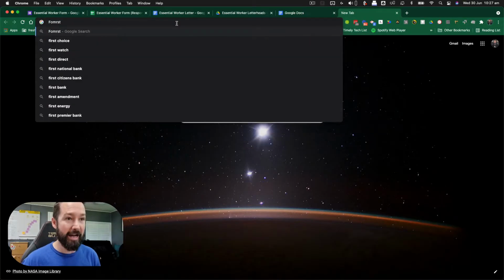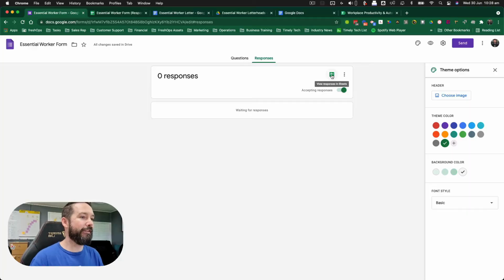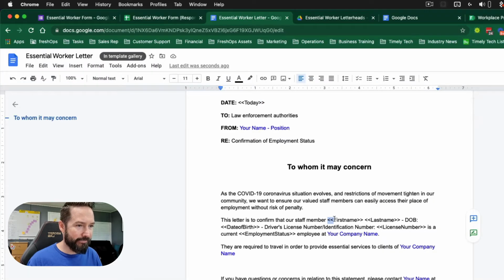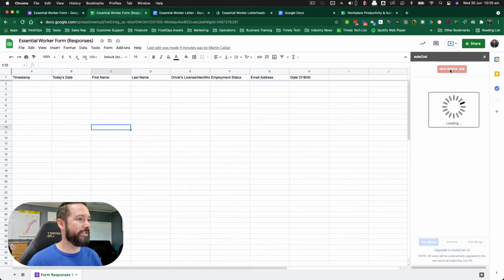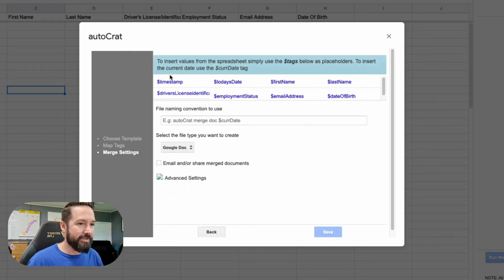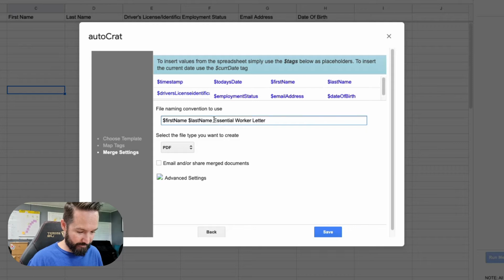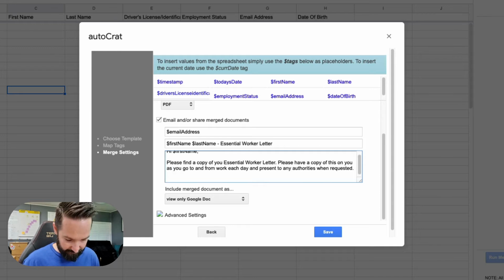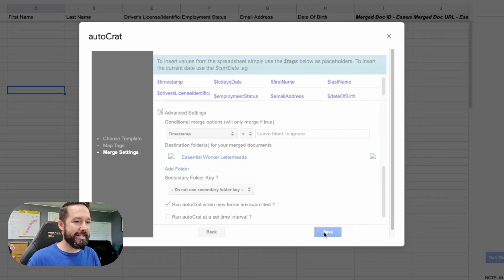How to easily create an Essential Worker Letter for all your Cleaners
While areas of our communities consistently go in lockdowns, we may need to provide our cleaners a simple way to generate Letters from our Cleaning Business. With all their details, that lists them as essential workers, particularly if they get questioned by authorities for moving around our cities while a lockdown is in place.

If you want a copy of the template yourself, you can download it